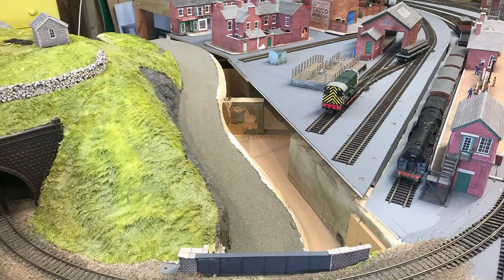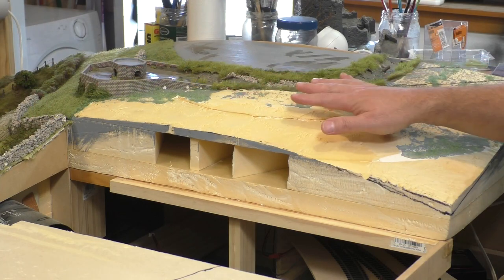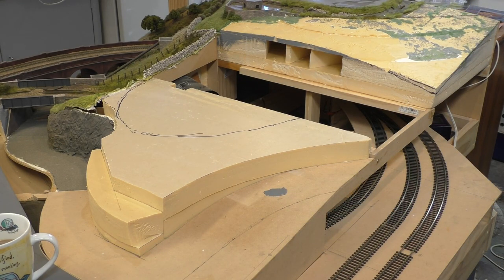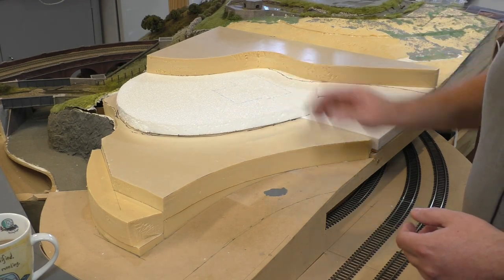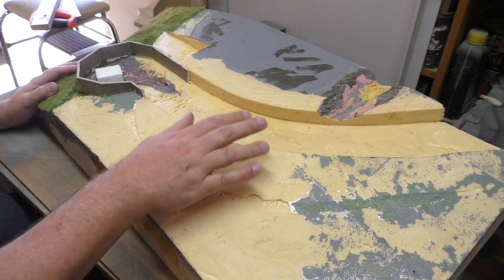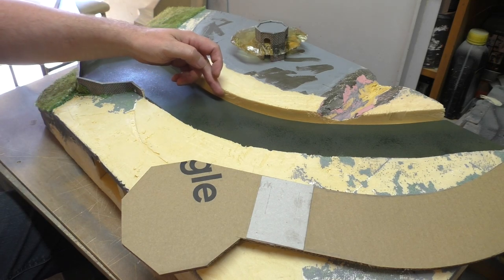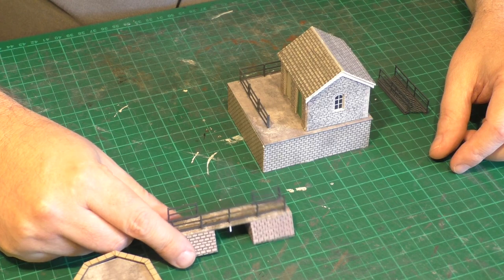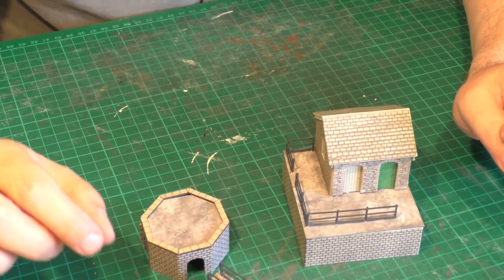Hillside Surgery - Part 1 - Hill and Reservoir Revamp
In combination with the Hillside Surgery Part 2 video, this episode features the reconstruction of the hill at the end of the new raised goods yard and the remodelling of the hill-top reservoir.

0:00 Introduction
4:38 Hillside surgery
17:35 Reservoir revamp
30:20 Conclusion